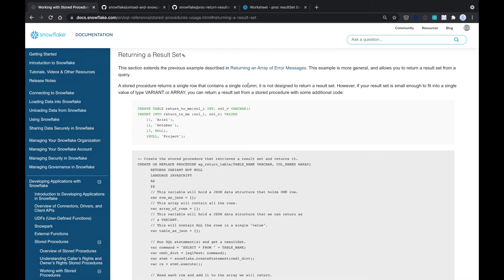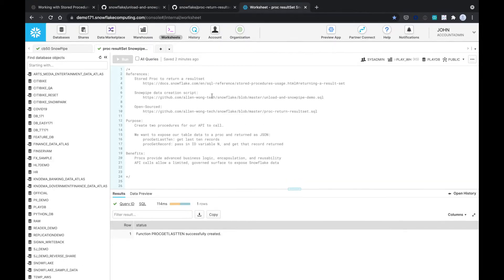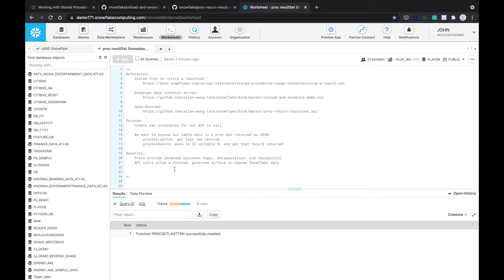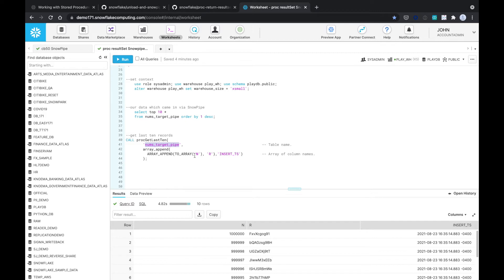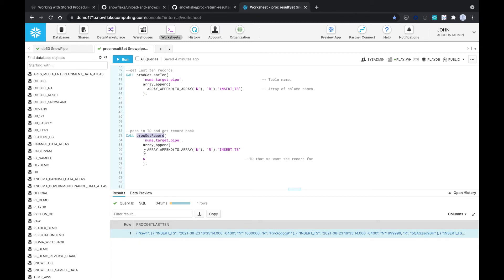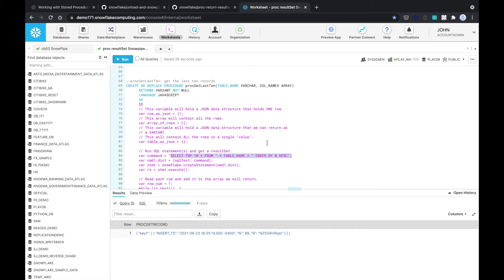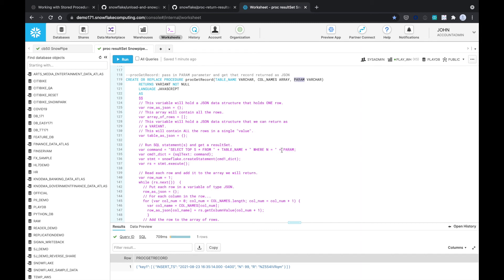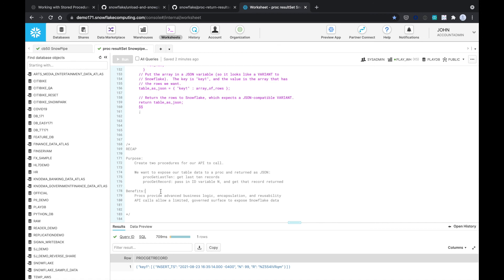Snowflake Stored Proc ResultSet Demo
References:
    Stored Proc to return a resultset

Purpose:
    Create two procedures for our API to call.

    We want to expose our table data to a proc and returned as JSON:
        procGetLastTen: get last ten records
        procGetRecord: pass in ID variable N, and get that record returned

Benefits:
    Procs provide advanced business logic, encapsulation, and reusability
    API calls allow a limited, governed surface to expose Snowflake data